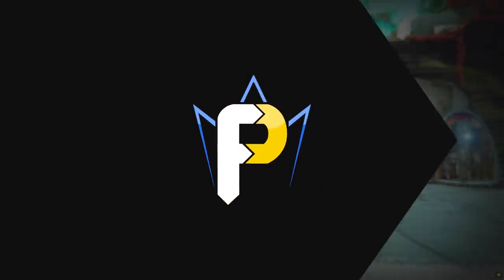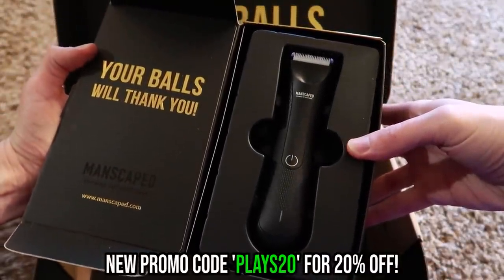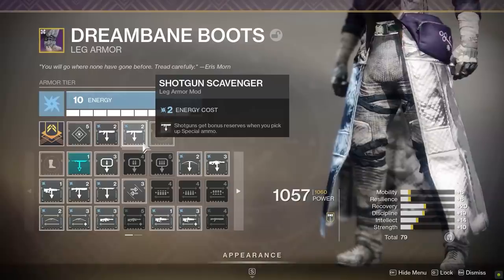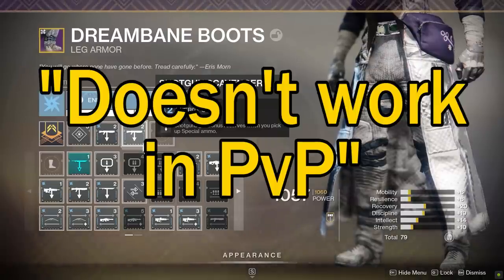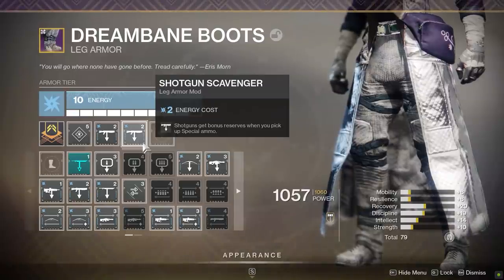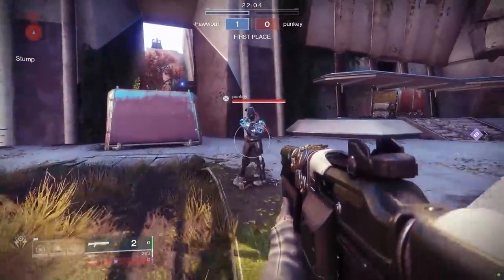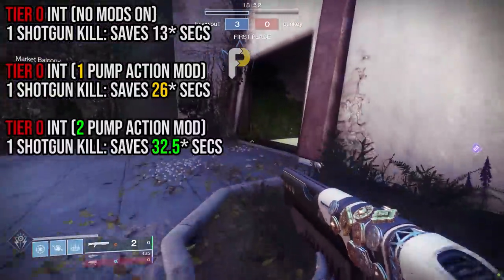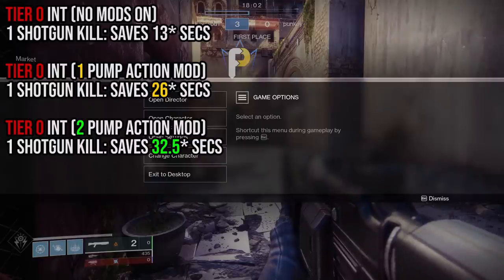Do Double Armor Mods ACTUALLY Stack? (Destiny 2)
Did some D2 testing to find out if running Double Armor Mods ACTUALLY stack?  How do they work together?  Ammo Scavenger Mods, Super Energy Mods (Pump Action, Remote Connection, Light Reactor, Dynamo, etc), Enhanced Unflinching Mods, and Targeting Mods are ALL on the table for examination.  Let's see what we got!

★ CURRENT PARTNERS ★
Fallout Plays is currently partnered with…
SCUF Controllers!
ASTRO GAMING!